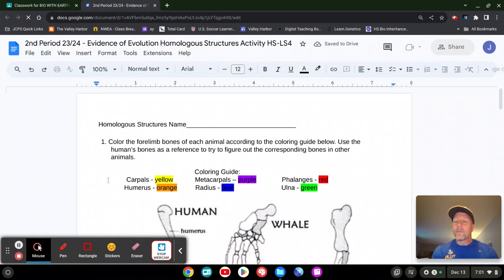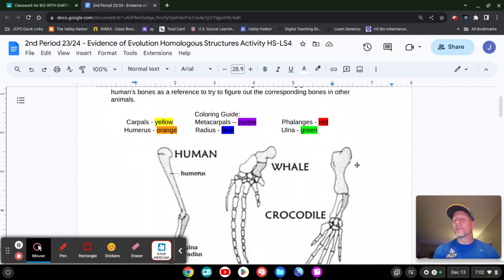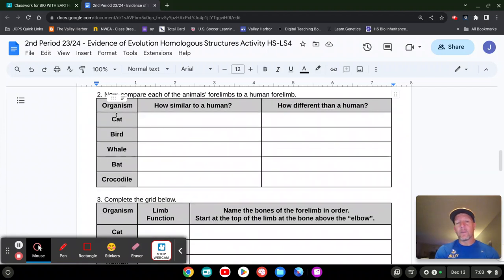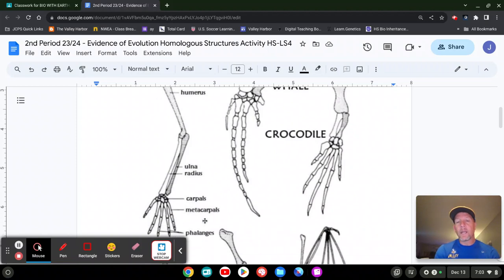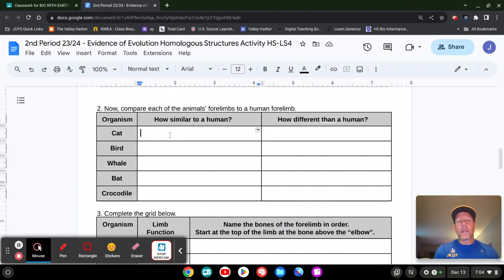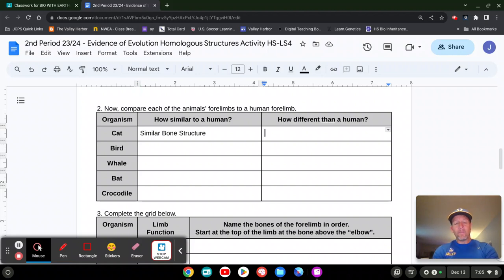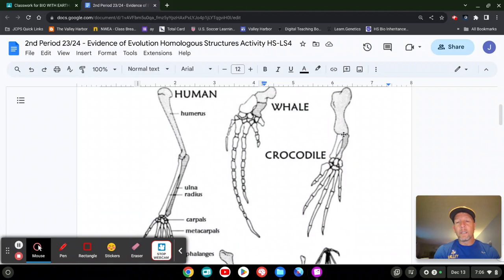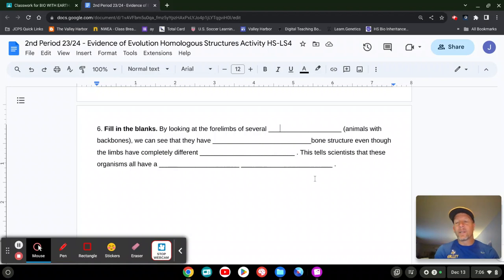Video Lesson for the Evidence of Evolution Homologous Structures Assignment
Use this video as a reference for the instructions for completing this assignment.